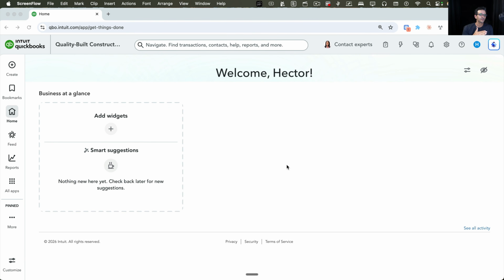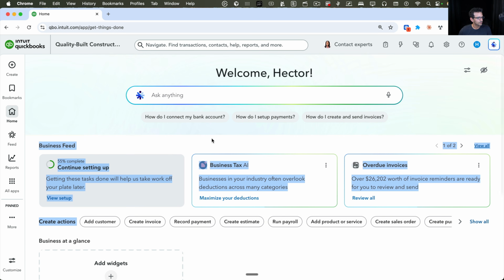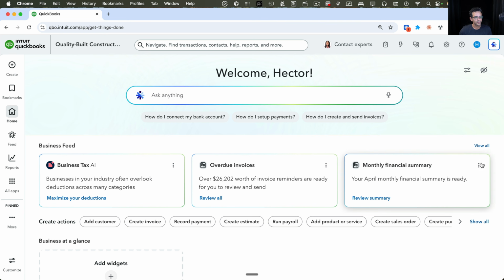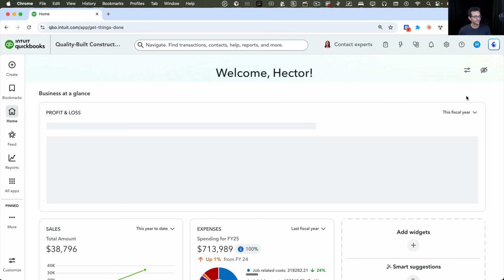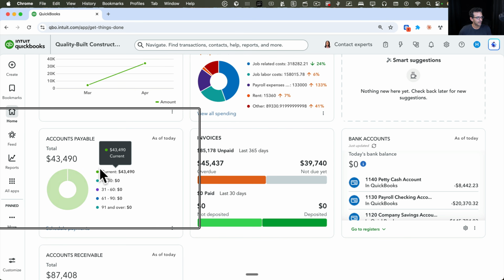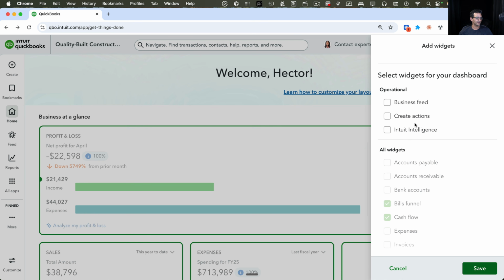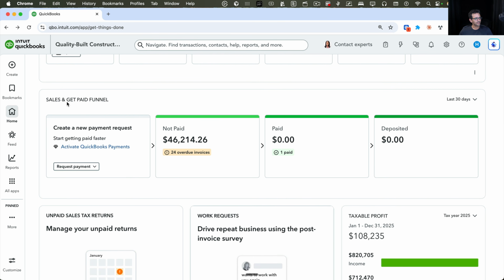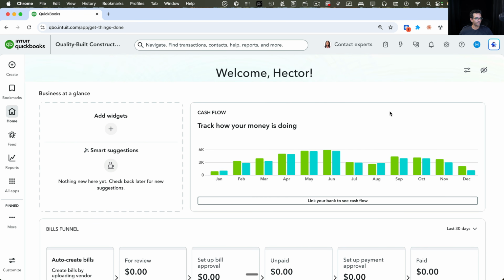QuickBooks Online: NEW Home Page (Dashboard Style)